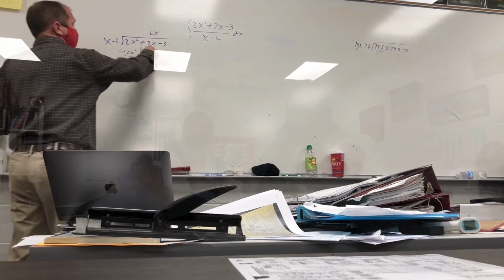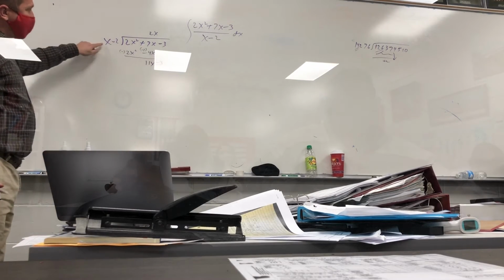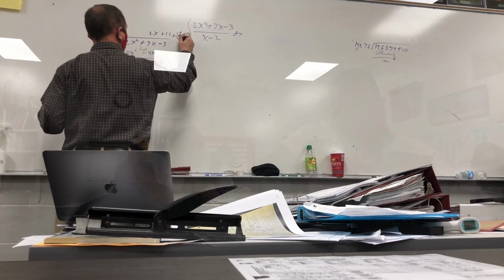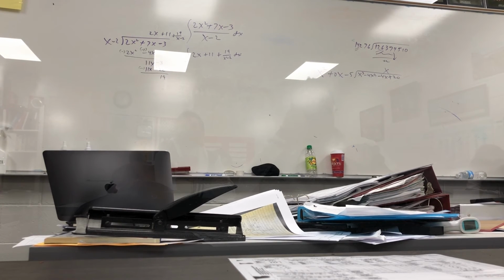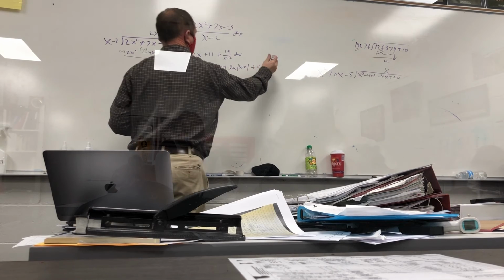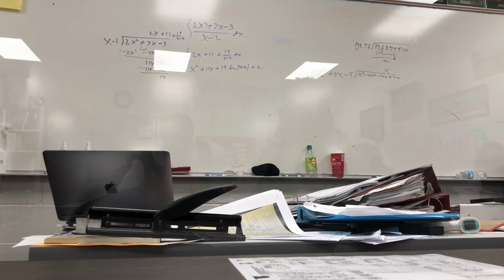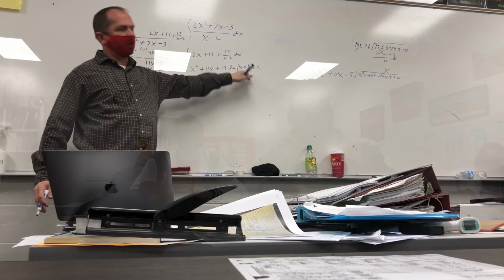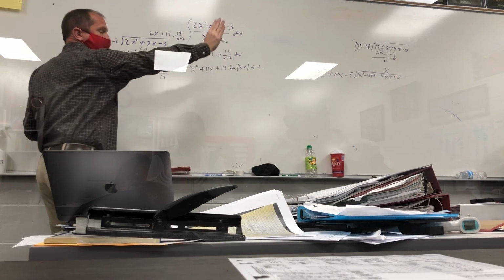long division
antiderivative using long division